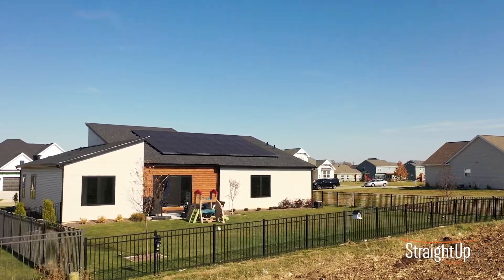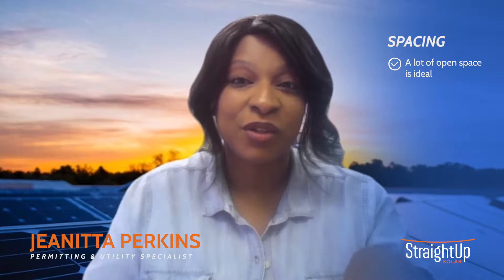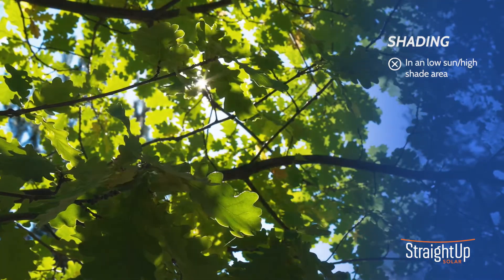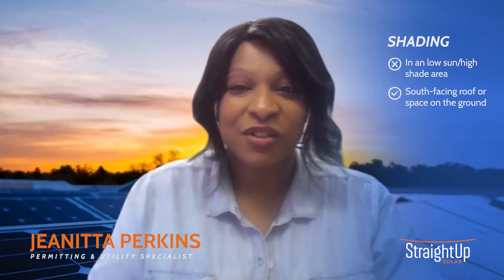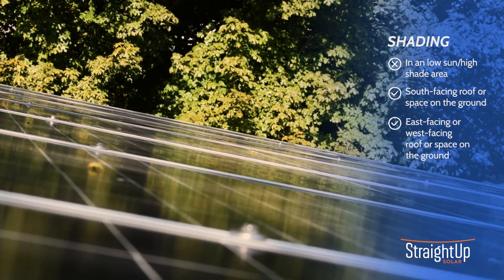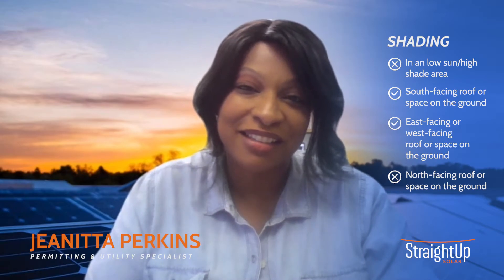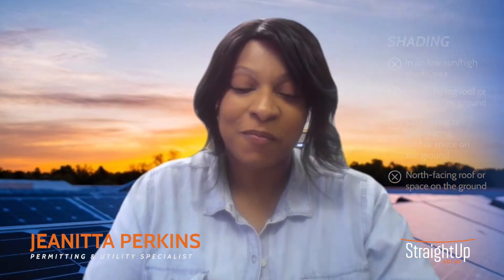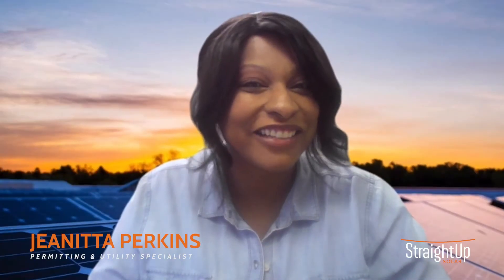Is My Home a Good Fit for Solar?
There are many factors that affect whether your home is ideal for a solar installation. Solar Project Developer for StraightUp Solar, Jeanitta Perkins, outlines some of the most important things to consider, like space, shading, and surface-to-sun relationship.

To find out if solar will work with your home, take our 2 minute quiz